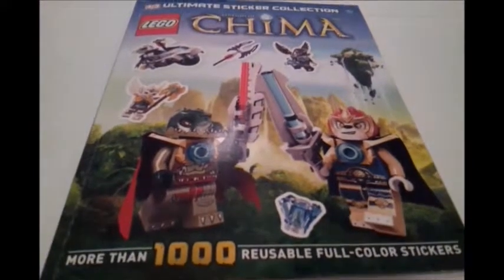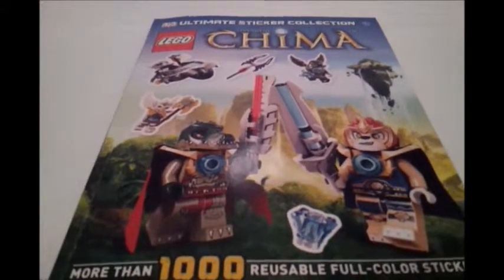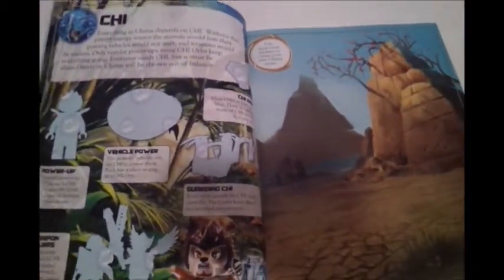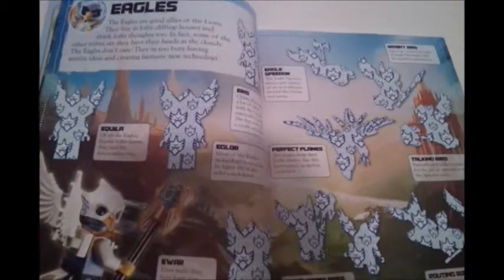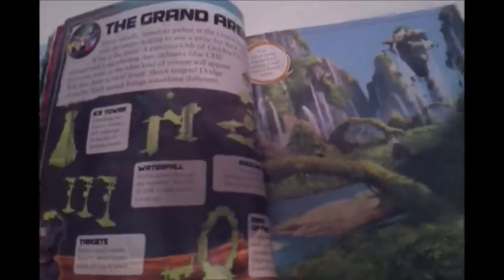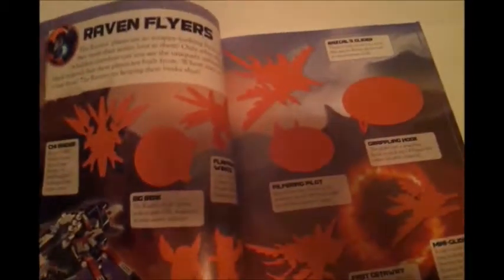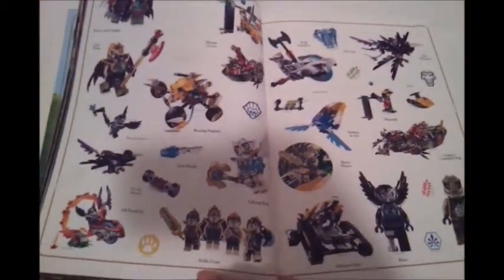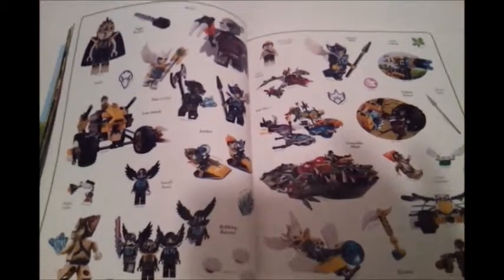LEGO Legends Of Chima Reusable Sticker Book NEW!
A Look At The Reusable Sticker Book Featuring LEGO Legends Of Chima characters. Thisis the ultimate sticker collection for all CHIMA fans! Over 1000 reusable stickers inside. Must See!

music "viking conquistador" artist "goto80" made available through CC License from FreeMusicArchive.org